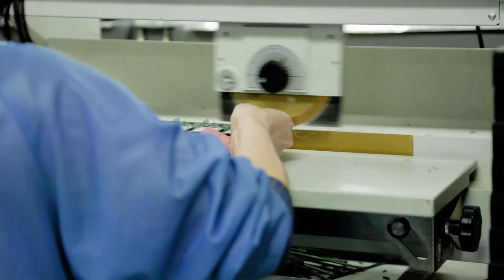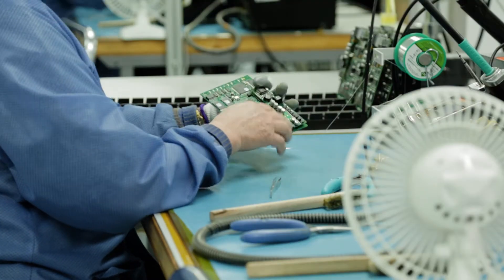MultiTech - Engineering, how we get it done!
MultiTech Engineering